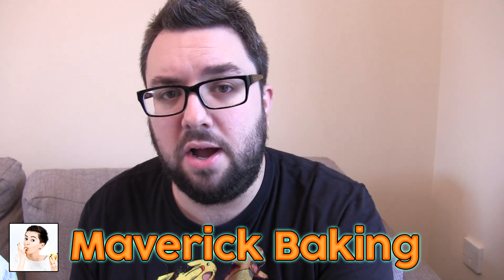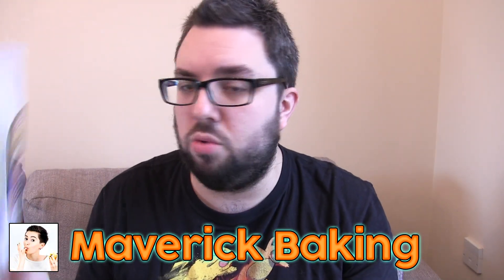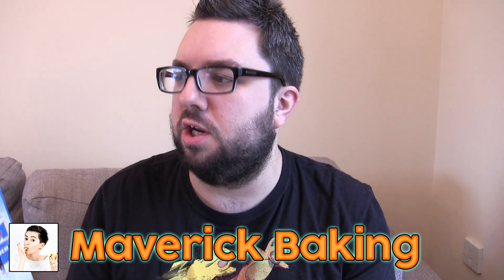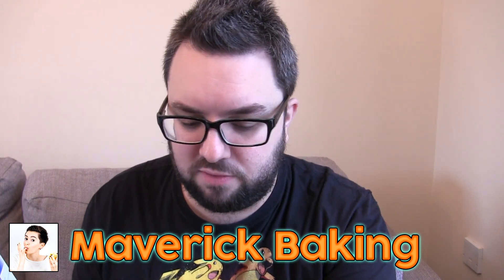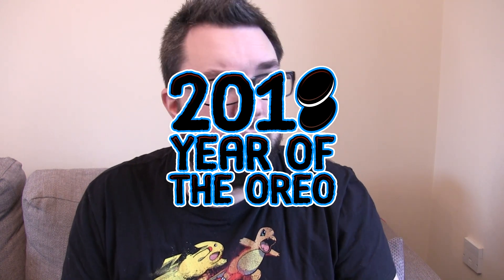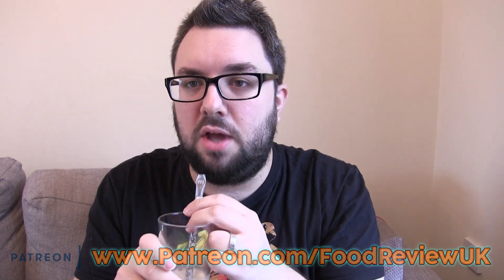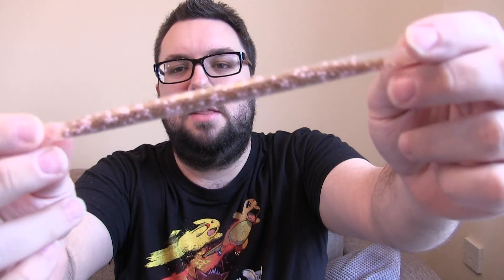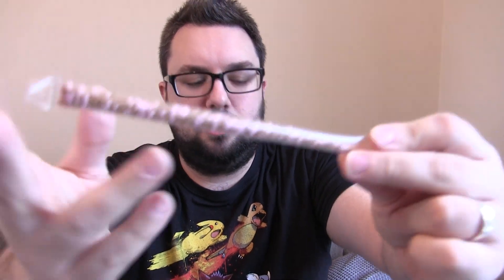Quick Milk Magic Straws, Jammie Dodger & Oreo Review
AKA Jammy Biscuit and Cookies & Creme...MJ checks out this Quick Milk Magic Straws product as the second part of a wonderful double bill video.